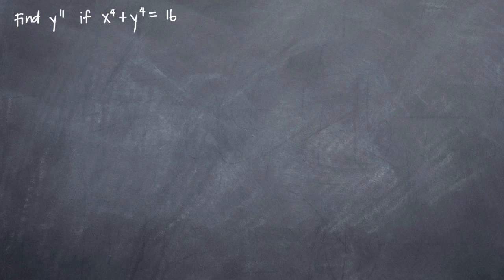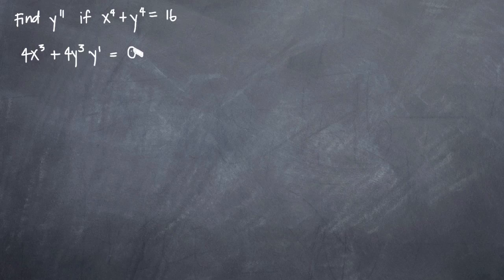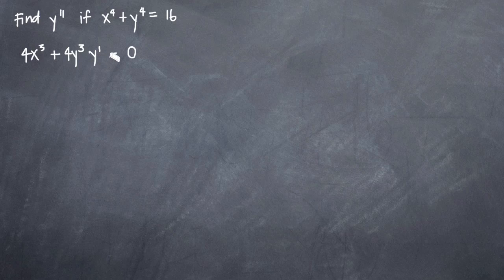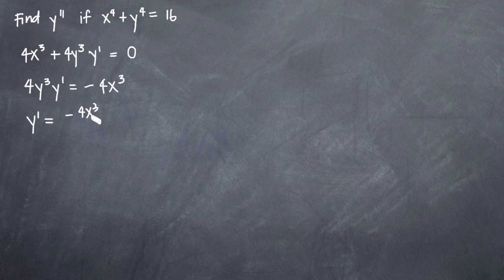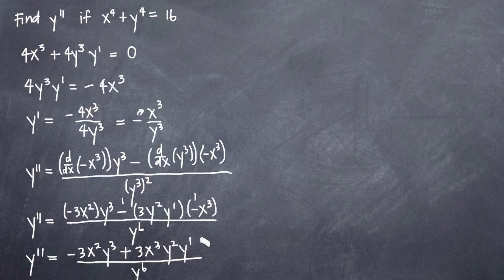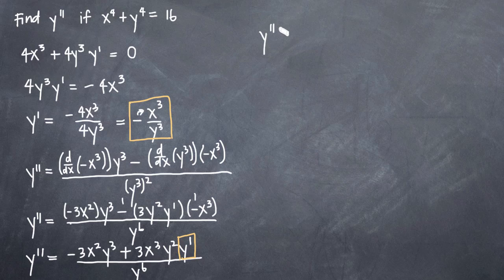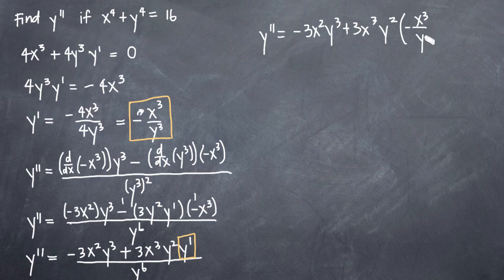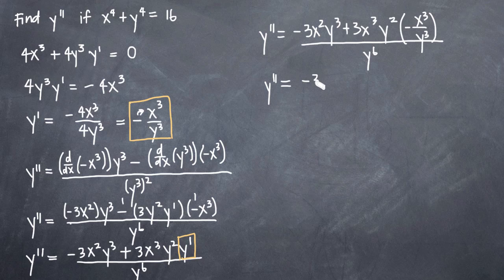Use implicit differentiation to find the second derivative of y (y'') (KristaKingMath)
Learn how to use implicit differentiation to calculate the second-derivative of y, or y''. You'll calculate the first derivative of y, then solve for y', and then calculate the second derivative of y, or y''.